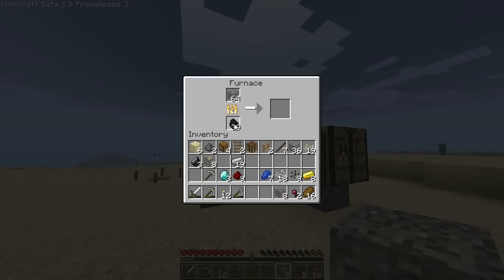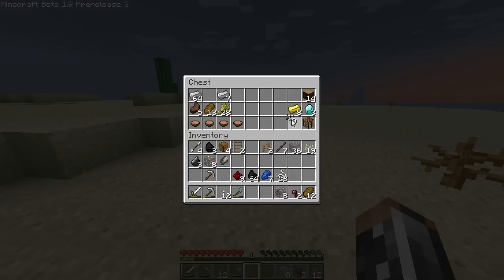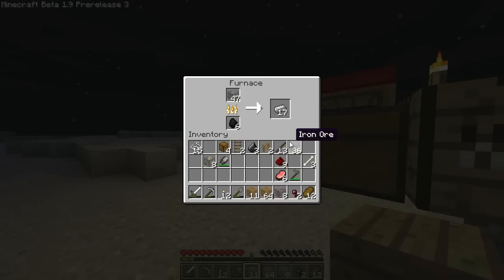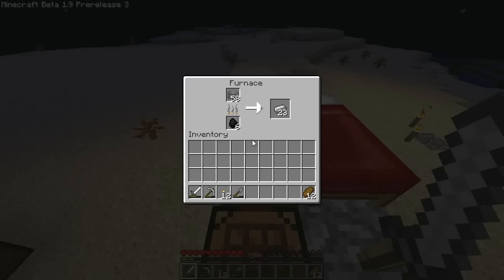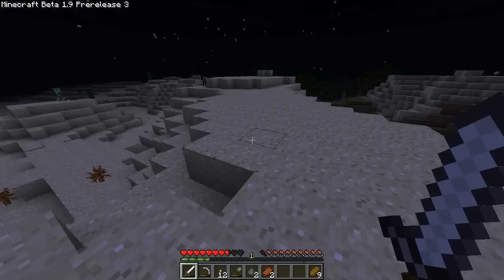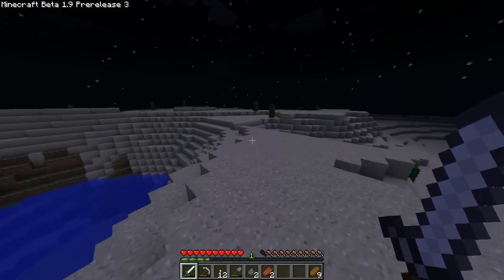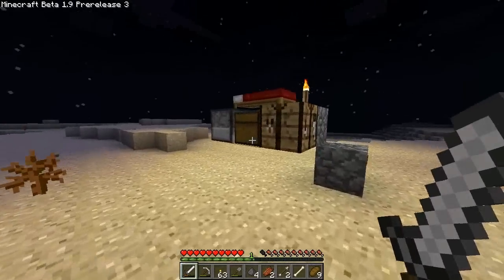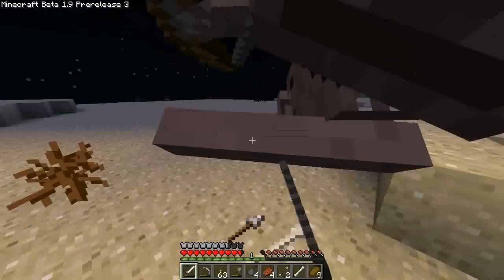Where The Endermen Are - Episode 7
Old pirates yes they rob I, sold I to the merchant ships! ok ok wut hi lol